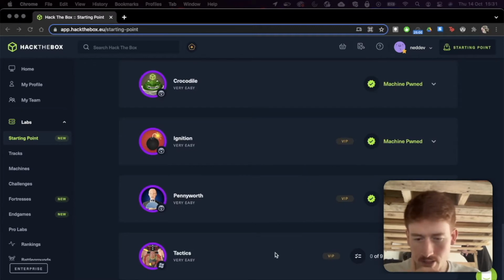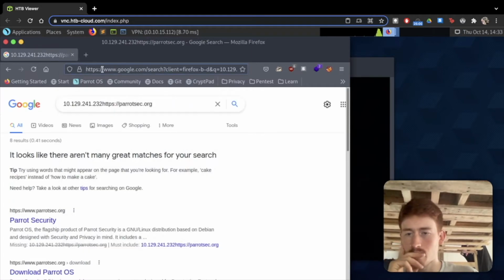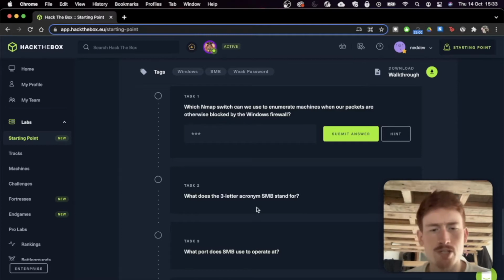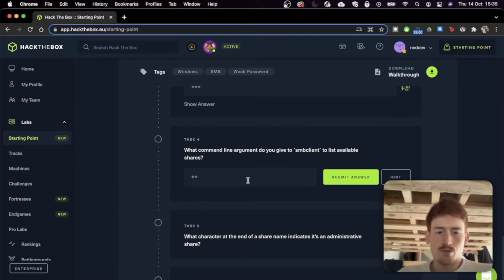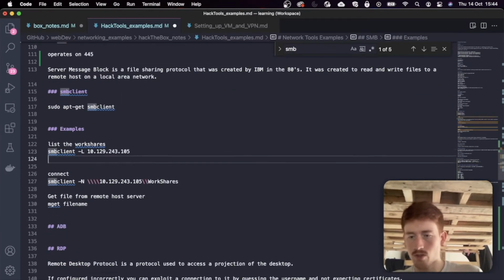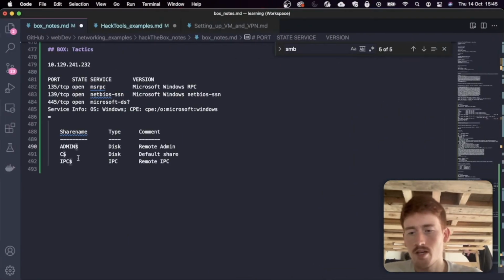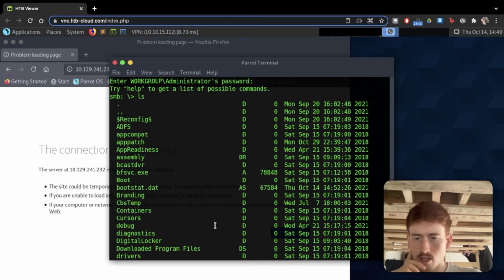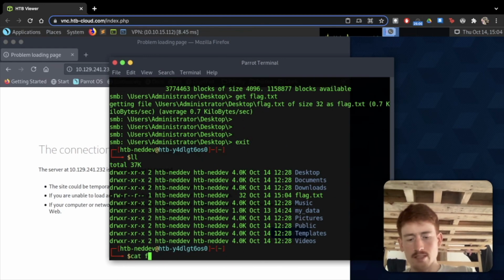Hack the Box - Tactics // live-stumble-through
A machine all about samba drives and how to access them. SMB sambaclient.